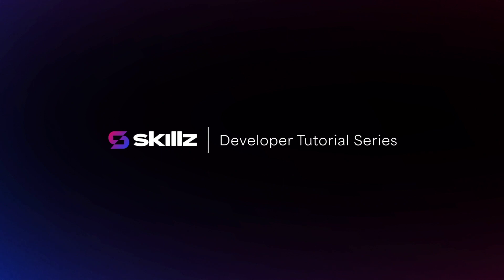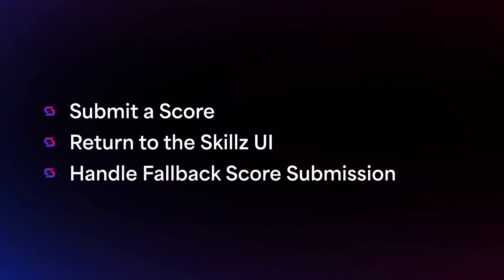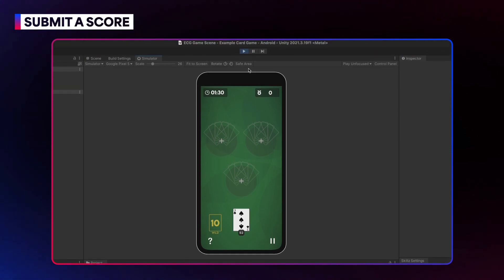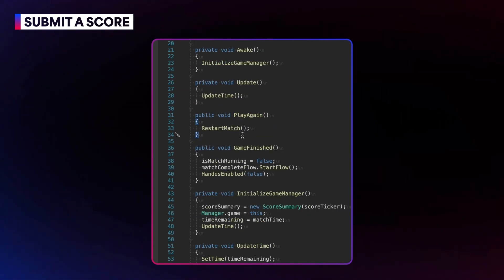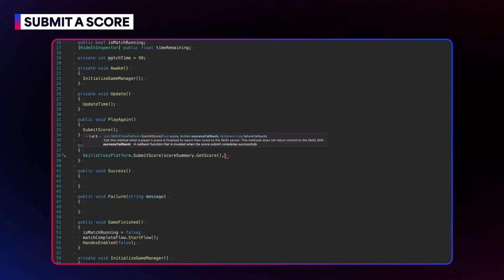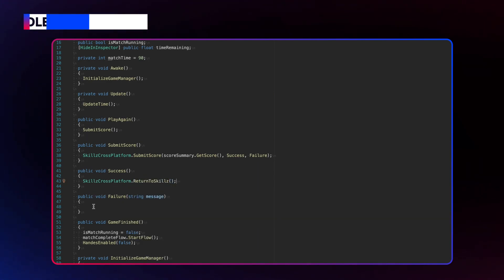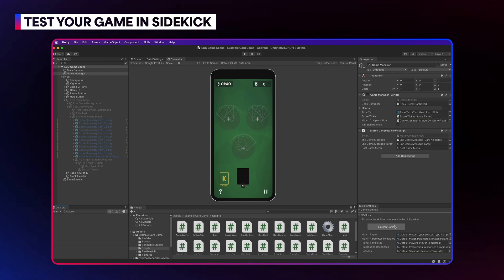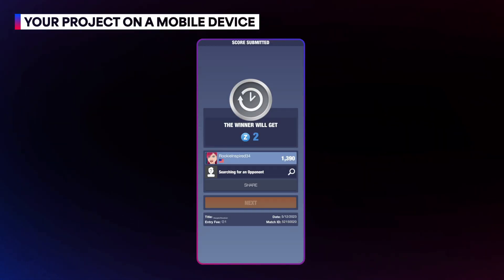Implement Core Loop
In this Skillz Developer Tutorial Series video, you’ll learn to set up the Core Loop of your game, including score submission, returning to the Skillz UI and fallback score submission.

About Skillz Inc.
Skillz is the leading mobile games platform dedicated to bringing out the best in everyone through competition. The Skillz platform helps developers create multi-million dollar franchises by enabling social competition in their games. Leveraging its patented technology, Skillz hosts billions of casual eSports tournaments for millions of mobile players worldwide, with the goal of building the home of competition for all. Skillz has earned recognition as one of Fast Company’s Best Workplaces for Innovators, CNBC’s Disruptor 50, Forbes’ Next Billion-Dollar Startups, Fast Company’s Most Innovative Companies, and the number-one fastest-growing company in America on the Inc. 5000.